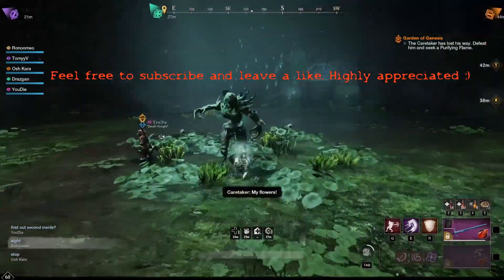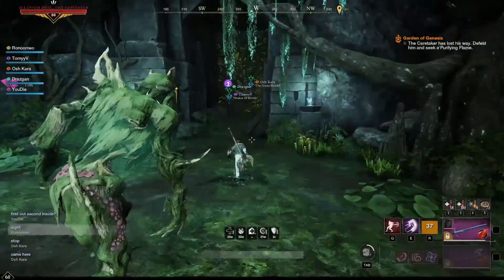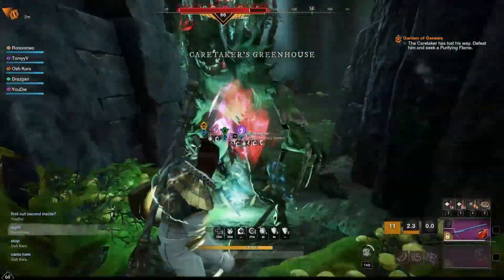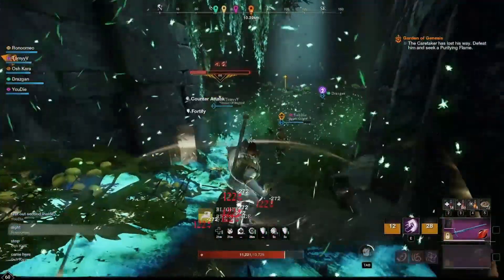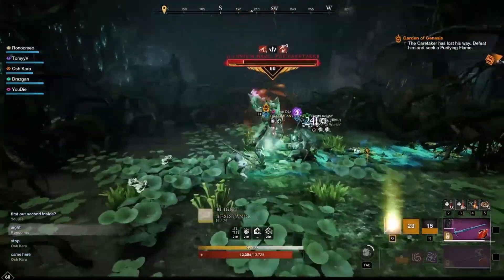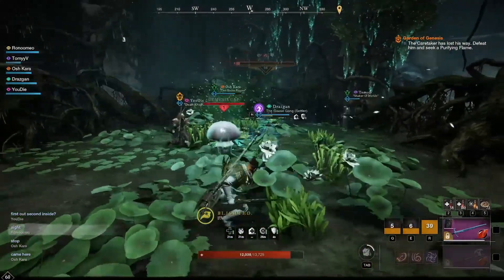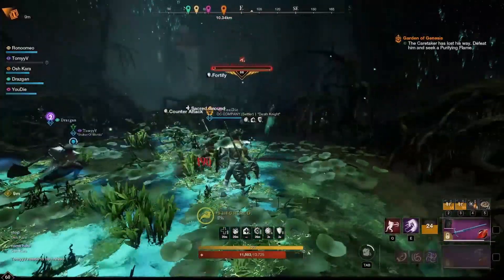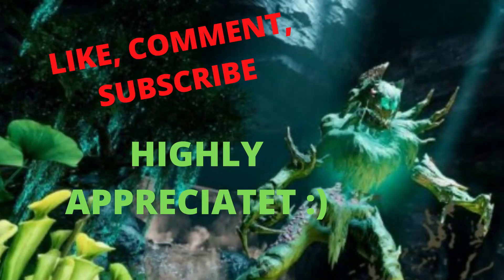NEW WORLD - GENESIS BOSS - CARETAKER - BEST AND FASTEST STRATEGY FOR THE CARETAKER! QUICK GUIDE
Hello.
This is a really fast guide for the best strat against the caretaker, you just not high dps and its over in no time.

Hope you liked it, have a good day :)